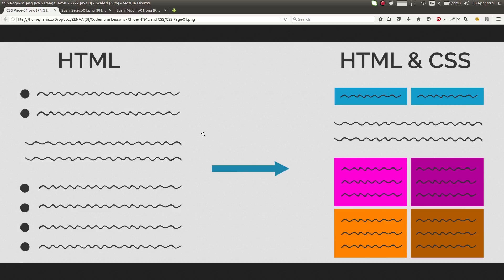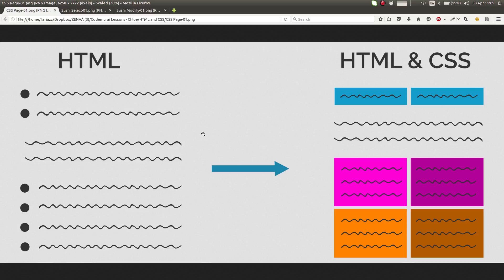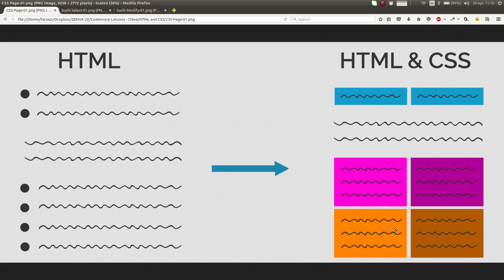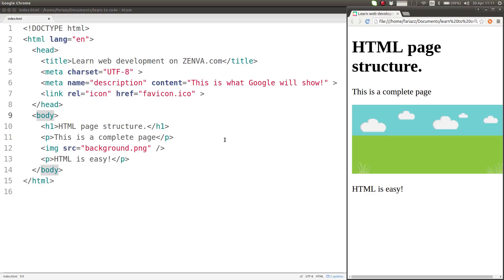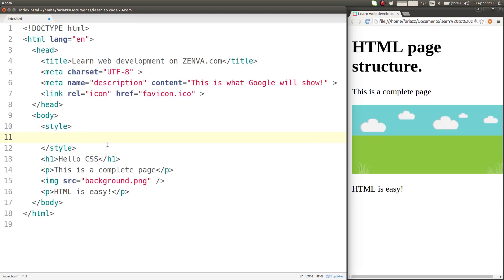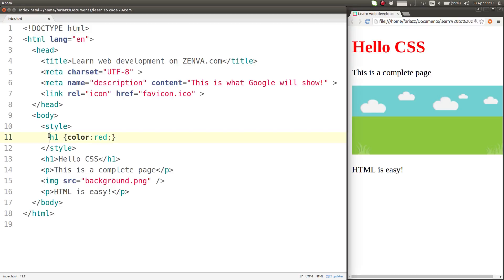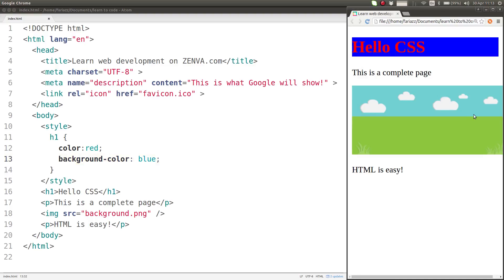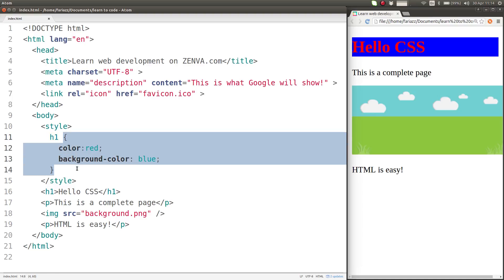Hello World CSS, what is CSS for?